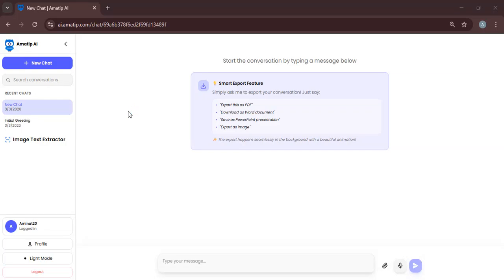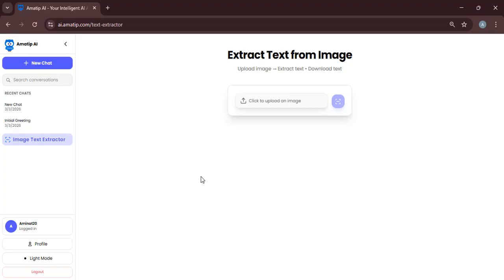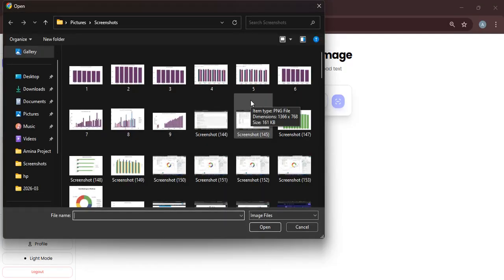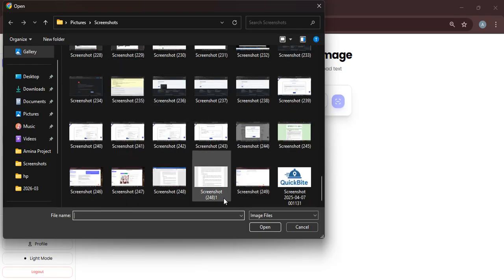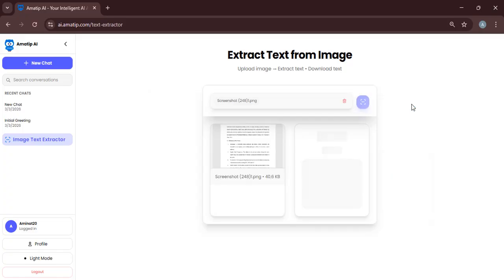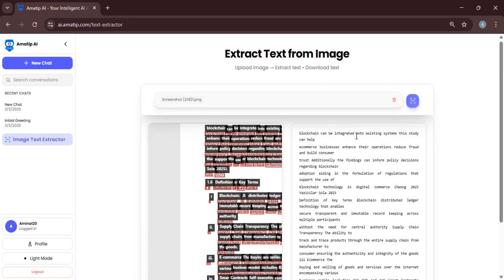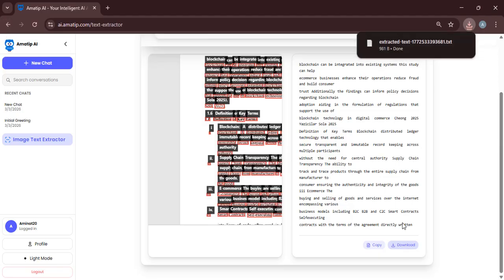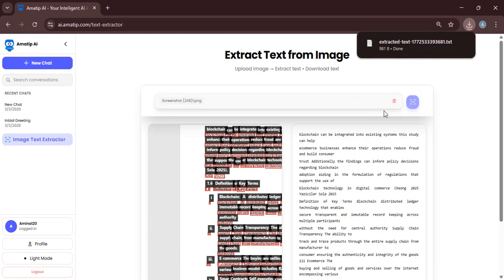4. How to use Image Text Extractor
Welcome to Amatip AI !!!

This is your all-in-one intelligent assistant built to help you get more done in less time.

In this video, you will be shown how to use image text extractor on the Amatip AI..

Amatip AI is designed to support your everyday tasks, whether you are writing, coding, researching, brainstorming, or organizing ideas. It gives you fast, accurate responses and helps you think through problems clearly and efficiently.

With smart conversation management, you can edit, select, and regenerate messages easily.

Need to save your work?
Export your chats in multiple formats like PDF, DOCX, TXT, or MARKDOWN. Everything is built inside a clean, modern interface that feels simple and intuitive to use.

Amatip understands context, so the more you interact, the better it responds. And with strong security standards in place, your conversations stay protected.

This is not just another AI tool. It is your digital partner for productivity, clarity, and smarter work.